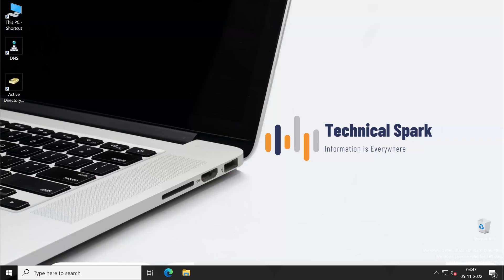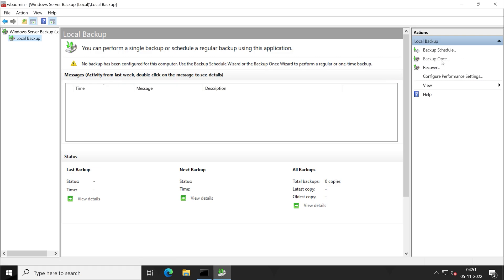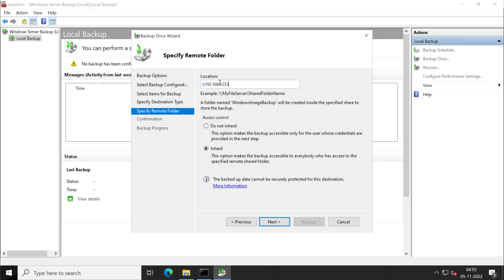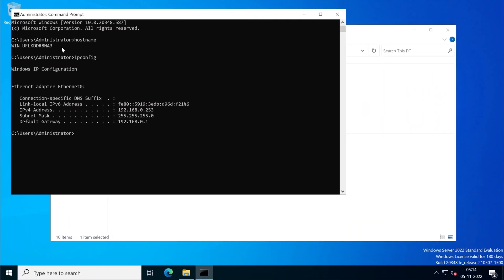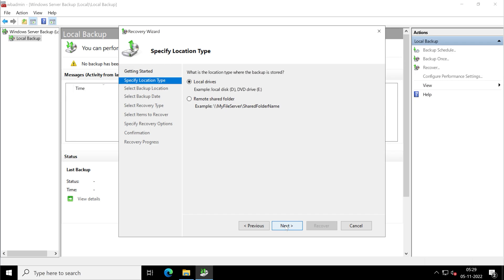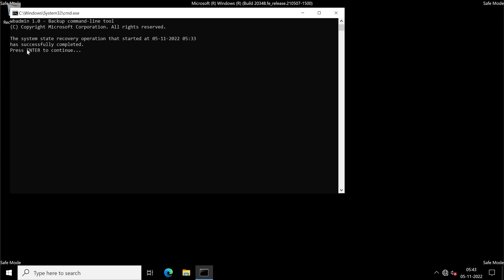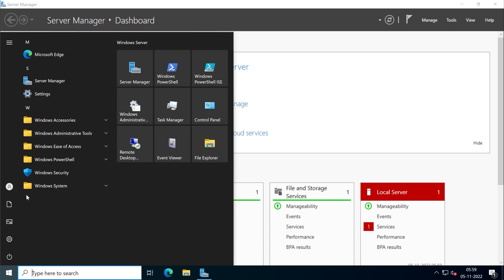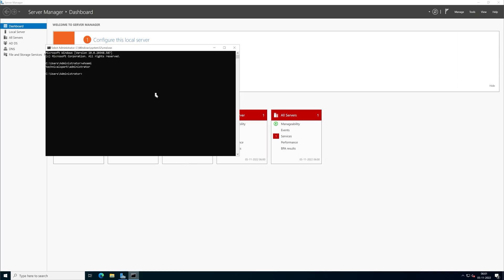Windows Server 2022: How To Backup & Restore Active Directory and DNS Server On Same or Different PC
Backup & Restore Active Directory with DNS Role in Windows Server 2022 with same or different server step-by-step.